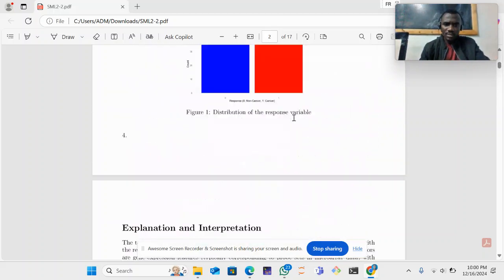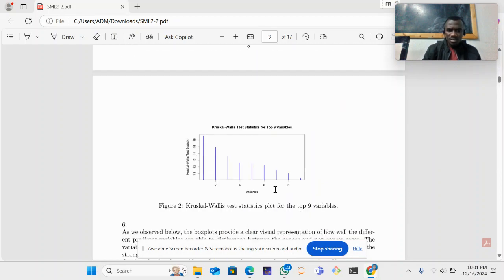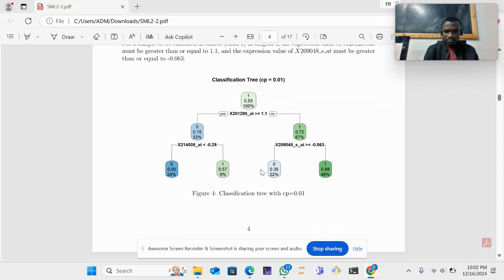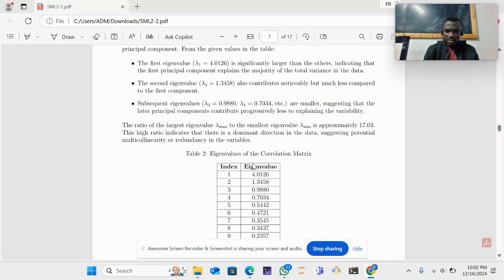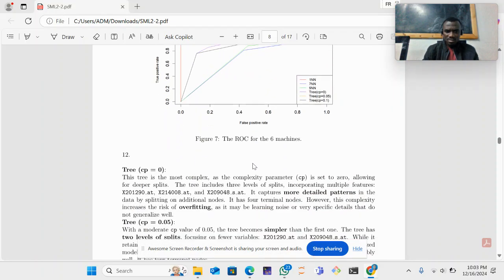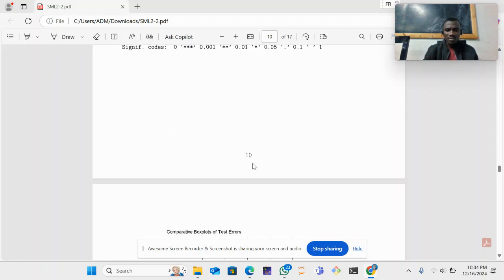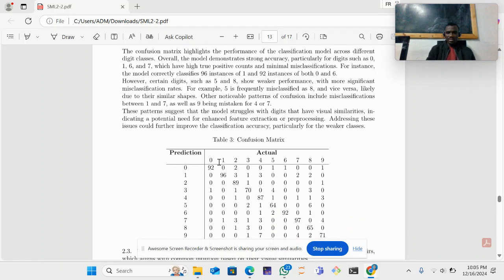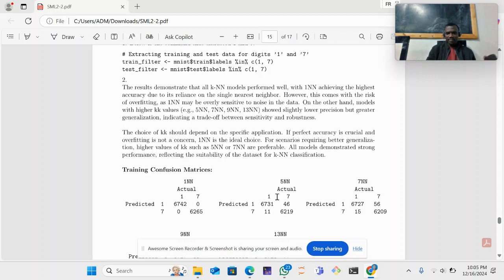Statistical Machine Learning Assign2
Statistical Machine Learning